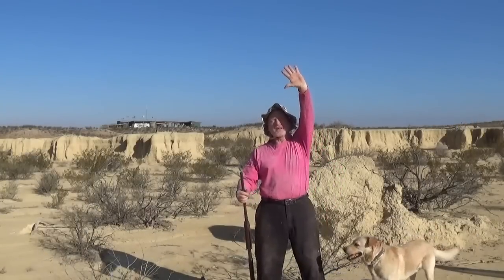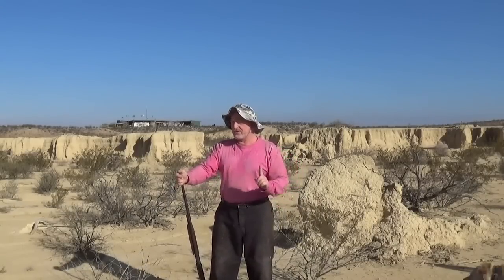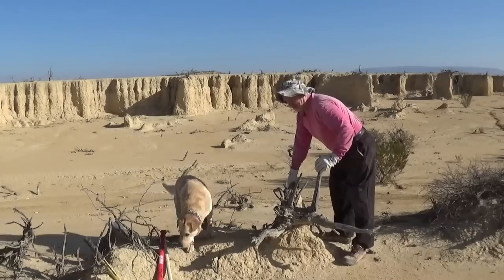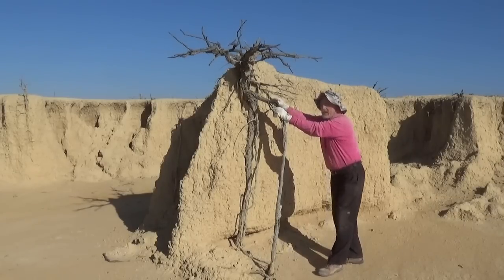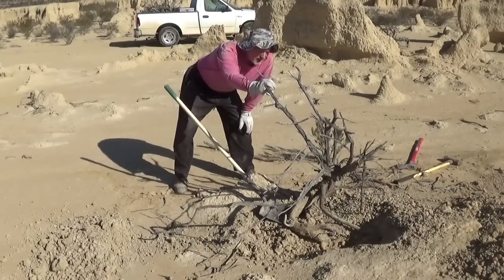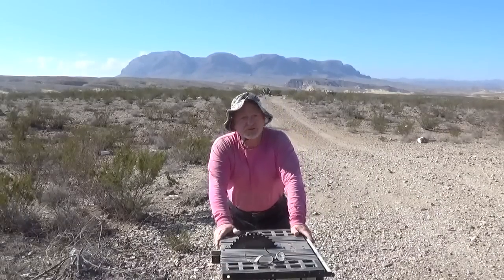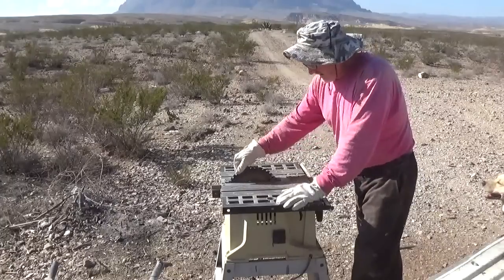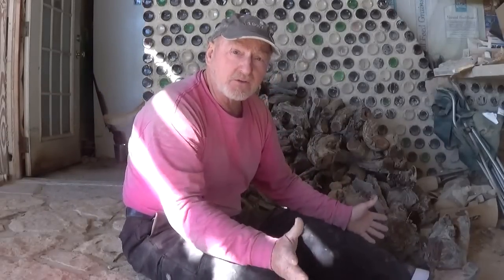Hunting Firewood In The (real) Badlands, Texas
Just me again, collecting firewood on our property. with a jab, no. a haymaker swing. at those shameless "suits" that now run the National Geographic Channel!

PEOPLE, PEOPLE...…. If your only takeaway from this video is that I put my hand over the muzzle of the gun several times and that is shamelessly careless gun handling...…. DON'T watch my videos! there IS 18 MINUTES OF GREAT INFORMATION HERE!!! If all you can do is find something to troll me about, get a life, or more importantly, lobby your Government for tougher gun restriction laws where EVERY person who wants to own a gun, must take extensive gun safety training and pass thorough background checks!!

WORRY ABOUT THAT, NOT IF MY HAND IS OVER THE MUZZLE OF A GUN WITH THE SAFETY ON!